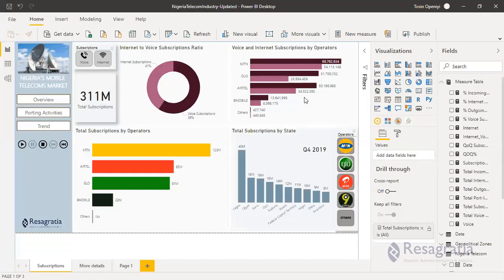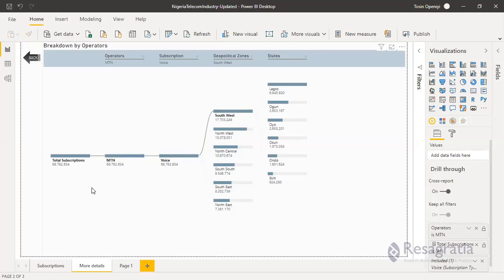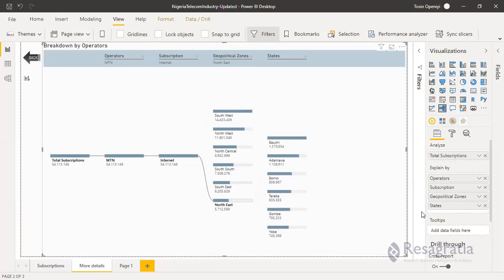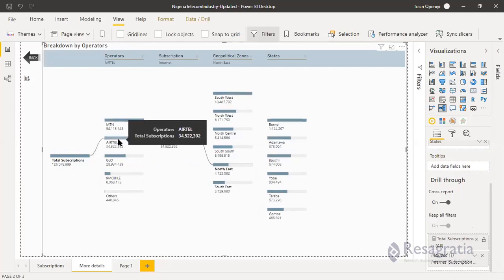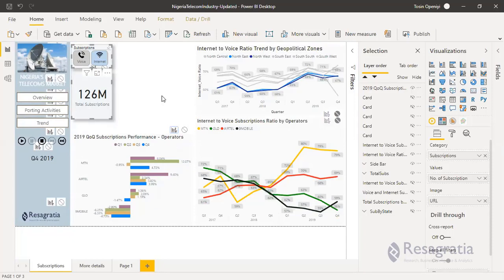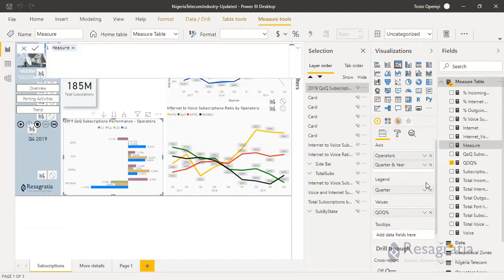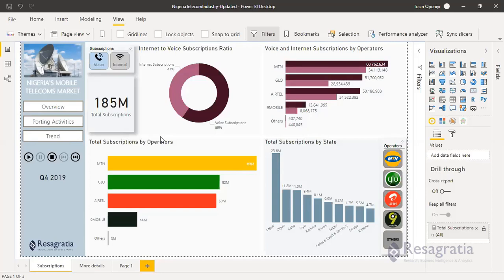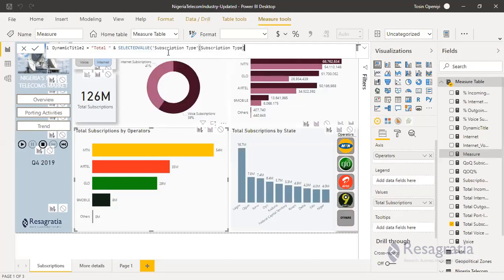Nigeria Telecoms Sector Analysis in Power BI - Final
This is the final part in a multi-part series on analysing the Nigeria Telecoms sector using Microsoft Power BI.

In this session, we walk you through handling bookmarks and filter interactions to have a seamless filtering ability in your dashboard.